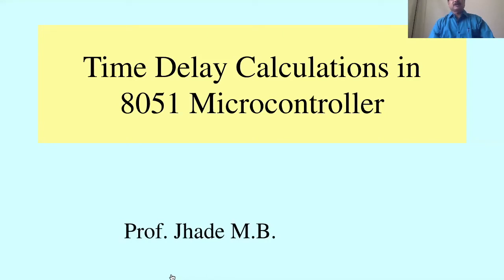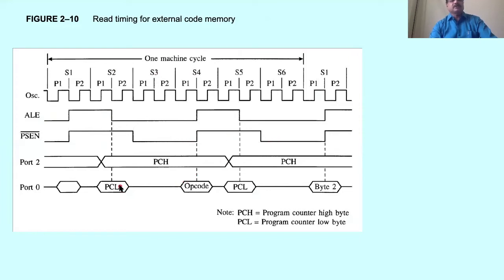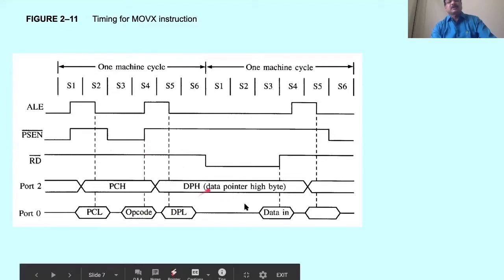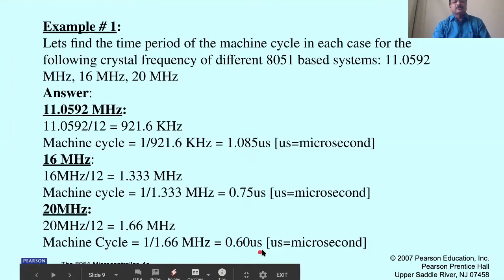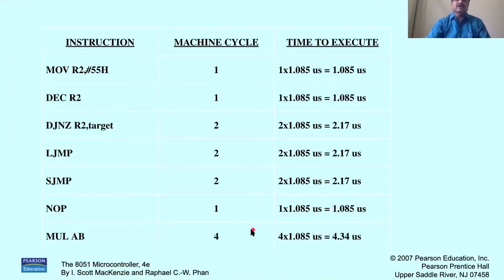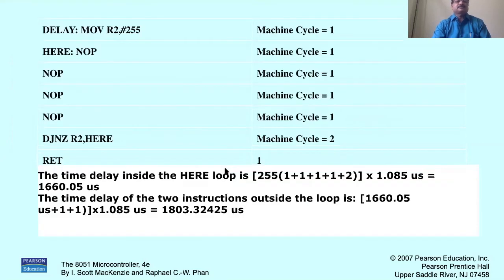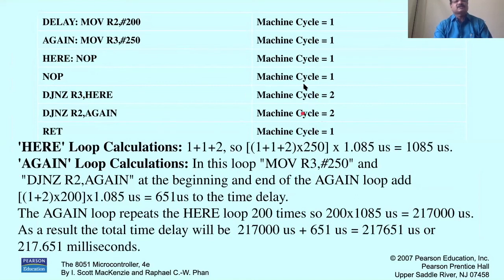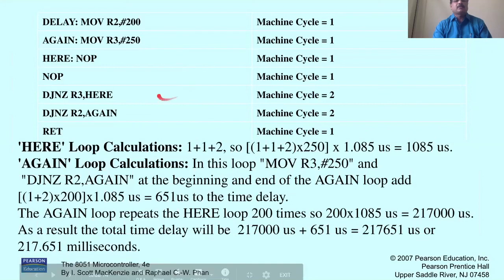L9: Delay Calculations in 8051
Topics Covered:
1. Understanding Machine Cycle
2. Delay Calculations in 8051